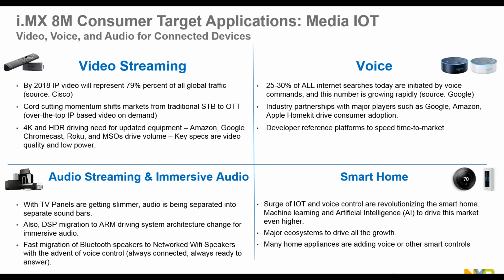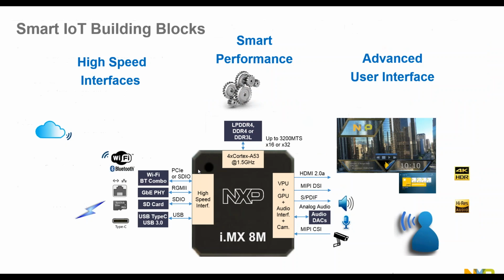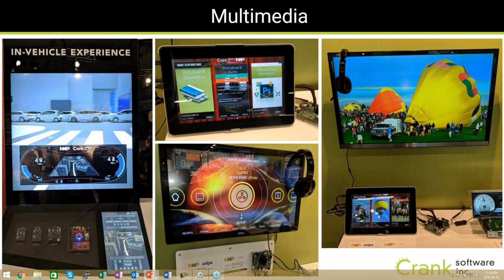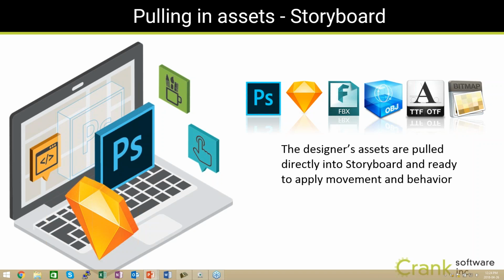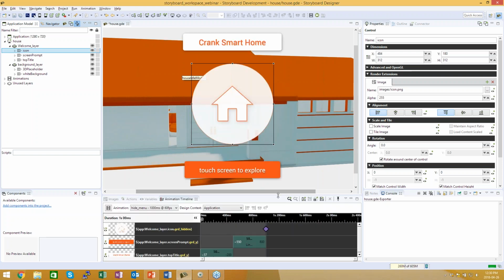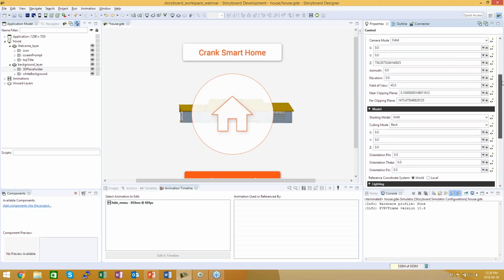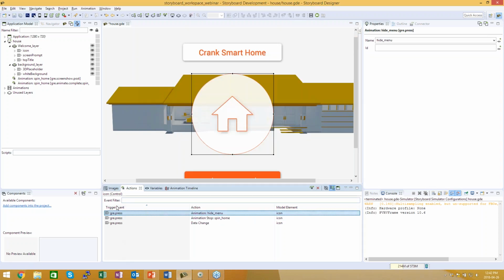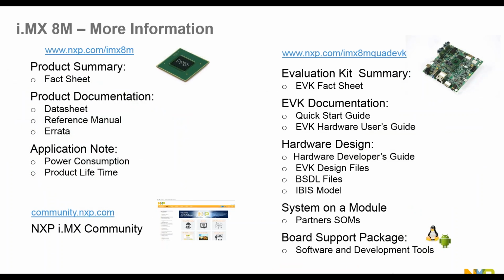Enriching the User Interface for Your Next Generation IoT Design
The way we interact with electronic devices has changed. The evolution of consumer devices, such as smartphones, has increased the expectations for user interface aesthetics, connectivity, and innovation for all electronic products. Creating a modern UI design that incorporates high-resolution video and 3D graphics requires a dynamic and high-performing applications processor and rich UI development framework.
In this webinar, NXP and Crank Software will cover:
• high-speed connectivity,
• processing throughput,
• and creating scalable, design-centric user interfaces.
You will learn about the i.MX 8M applications processor and how easy it is to develop user experiences that exceed customer expectations with Crank Software's Storyboard Suite.